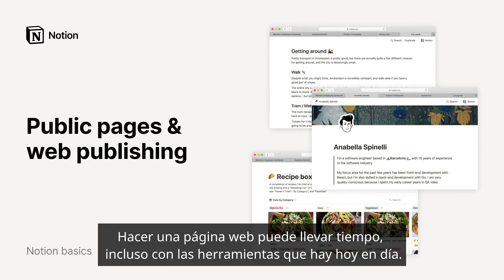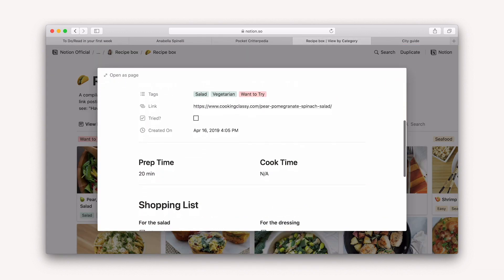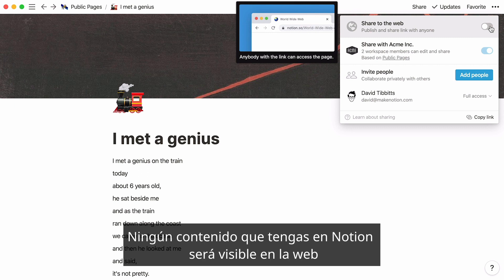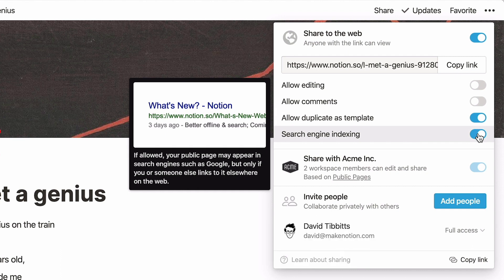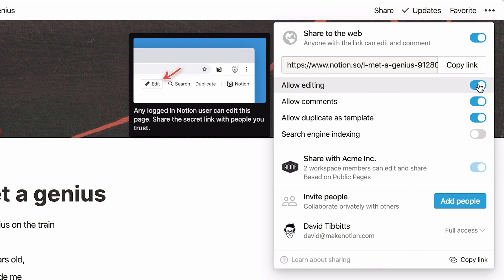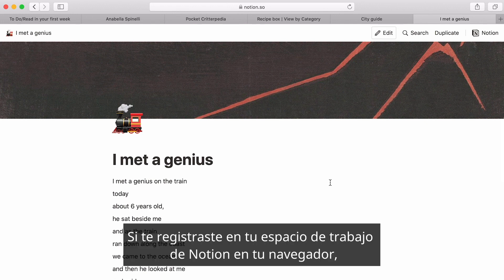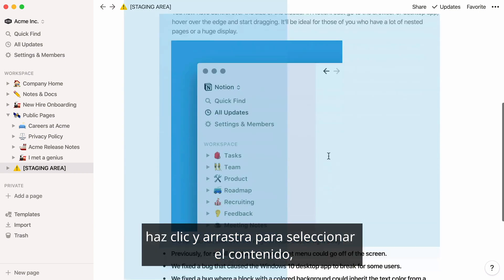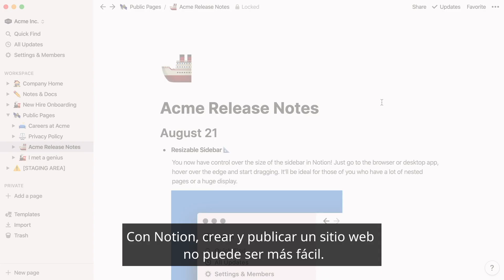Páginas públicas y compartir en la web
Convierte cualquier página de Notion en un sitio web en solo dos clics. Una función más útil de lo que te imaginas. Envía tu currículum, escribe tu blog, la guía de tu empresa... y mucho más.